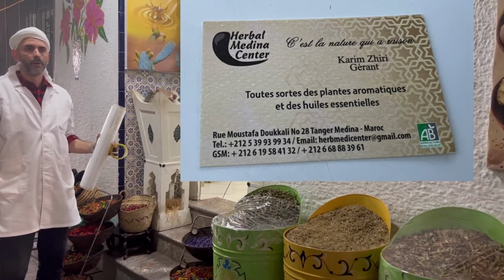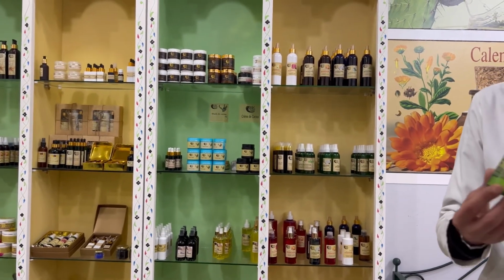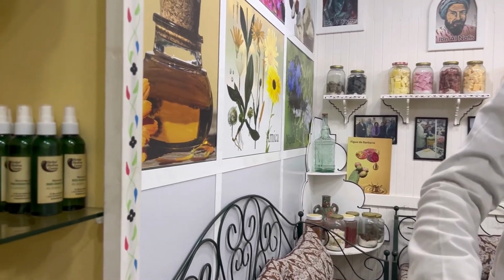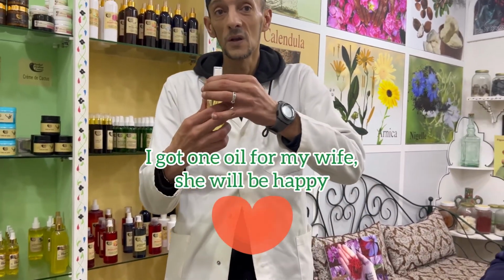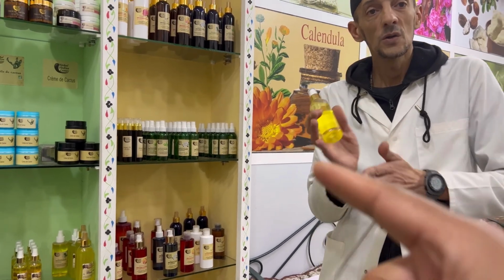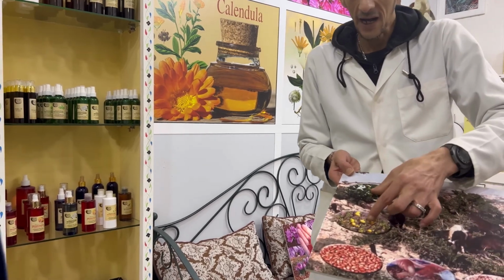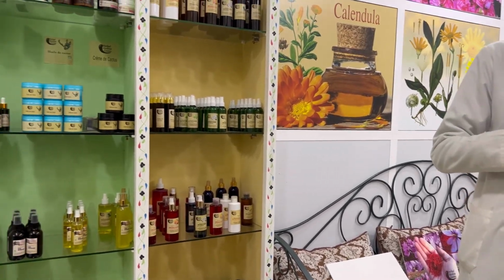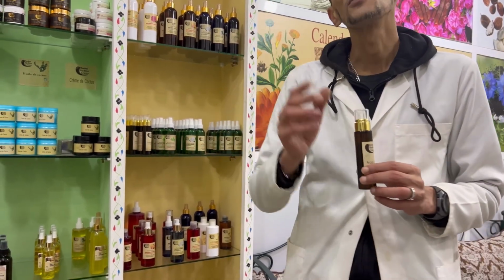Tarifa Spain to Tangier Morroco One Day Trip by FRS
One day trip to Tangier Morroco from Tarifa Spain..

0:00 Tarifa FRS counter and Port Office
1:05 FRS Ferry
5:40 Tangier Arrival
9.21Tangier Medina
13:35 Argan Oil by Herbal Medina Centre
18:09 Restaurant Ahlen
18:18 Khayati Mosque
19:48 Bab dar dbagh
19:59 Sunset